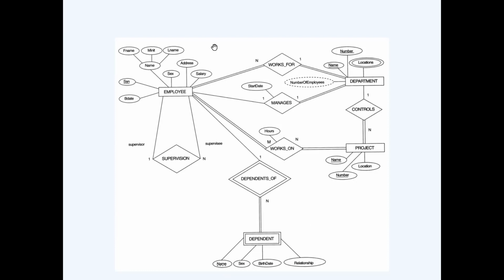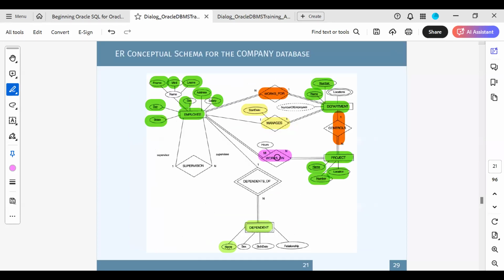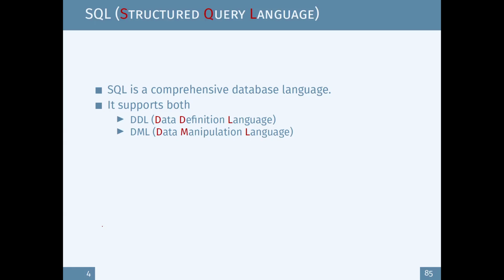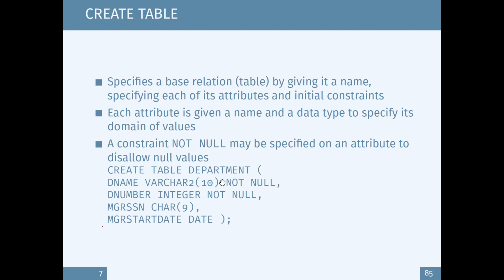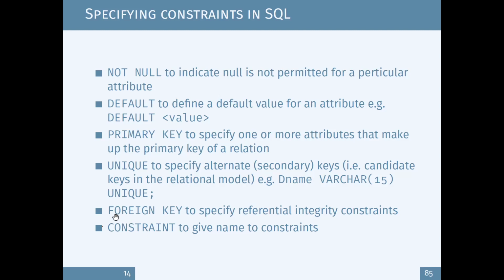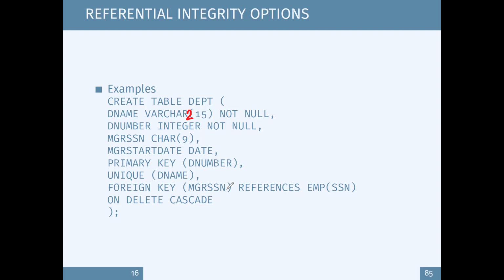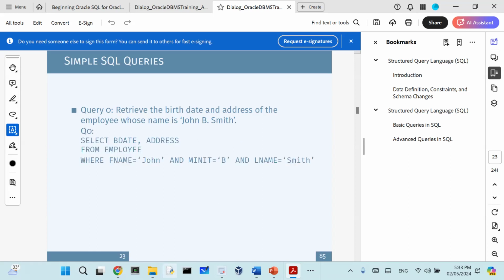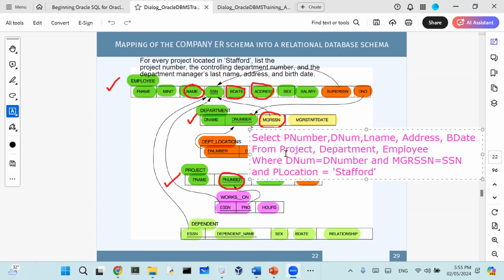DBMS Training S3: SQL